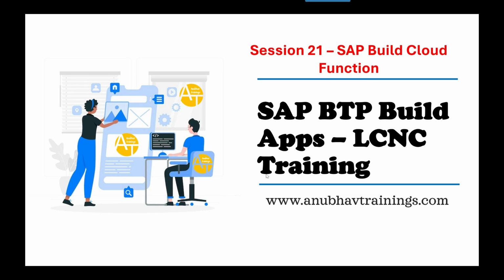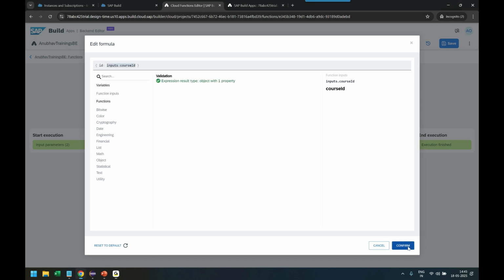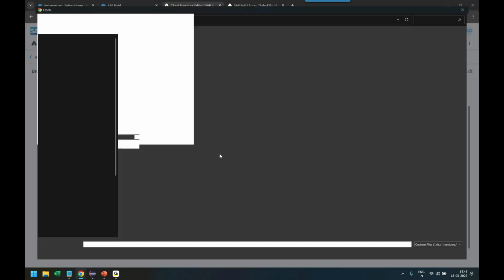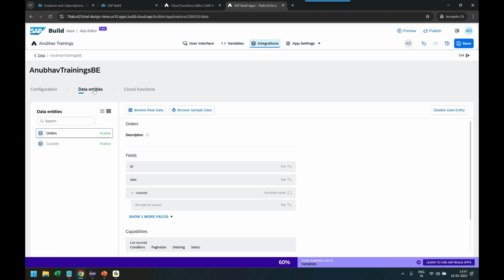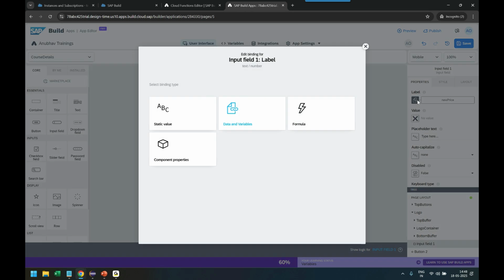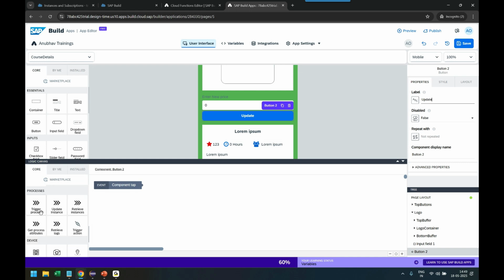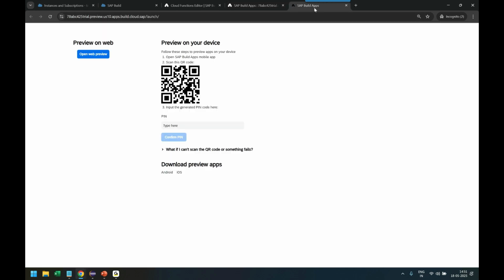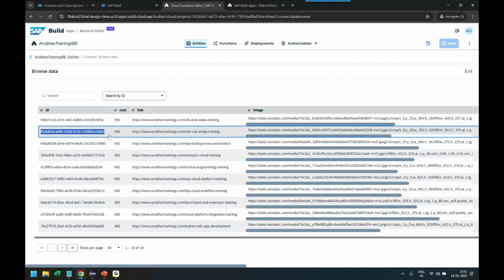S01E21 SAP Build Cloud Functions | No-Code Cloud Functions on SAP BTP | Automate with SPC Functions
Welcome to this hands-on tutorial on SAP Build Cloud Functions, where you'll learn how to create and manage serverless functions within SAP BTP using the low-code/no-code capabilities of SAP Build.

In this video, we demonstrate how cloud functions work in SAP Build, how to write custom logic, and how to integrate them into your apps to automate processes or extend functionalities. Whether you're a business user or a developer, this guide will help you get started with building efficient, reusable functions in the cloud.

✅ What you’ll learn:

What are SAP Build Cloud Functions
How to create a new function step by step
Writing custom business logic
Triggering functions from SAP Build Apps